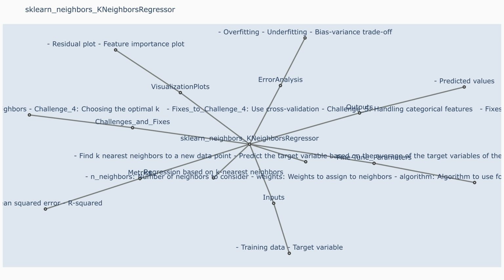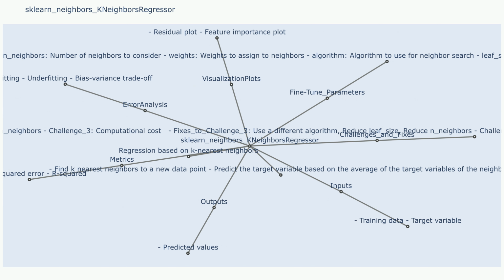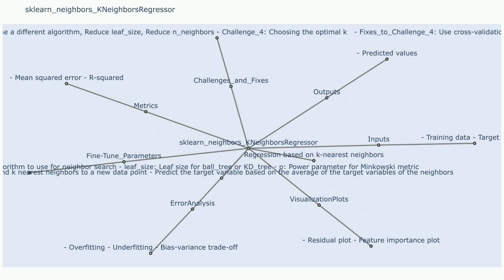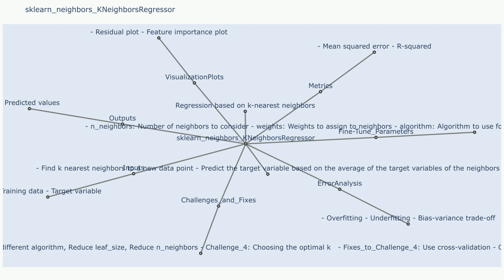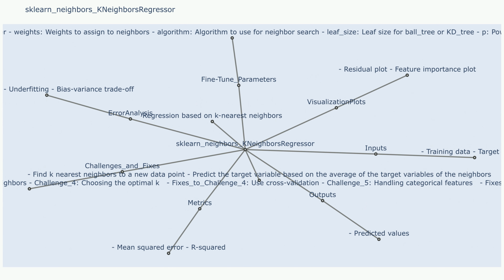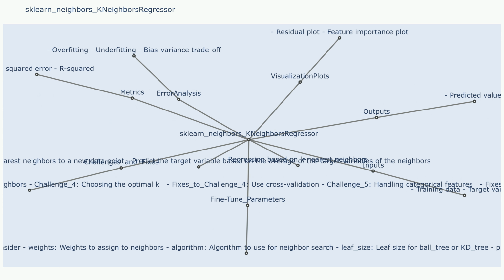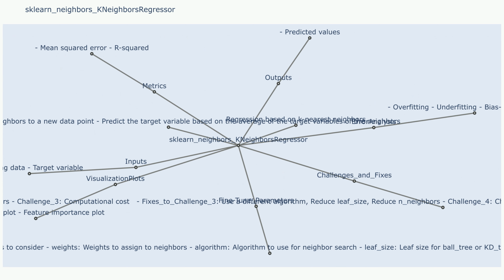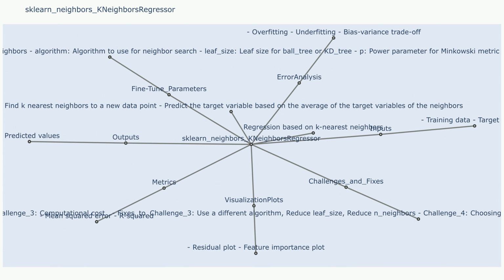231 233 sklearnneighborsKNeighborsRegressor Description